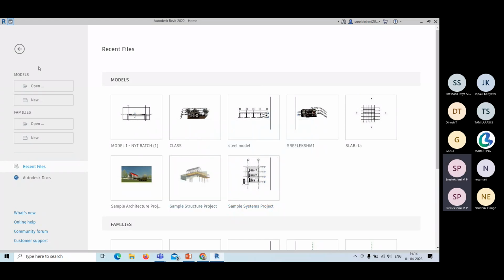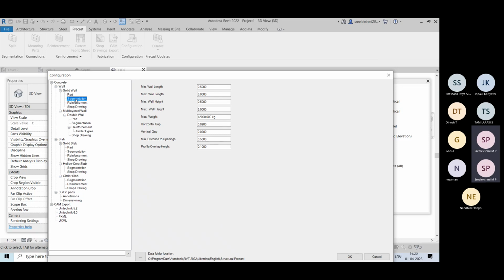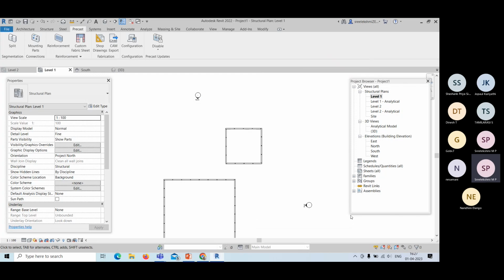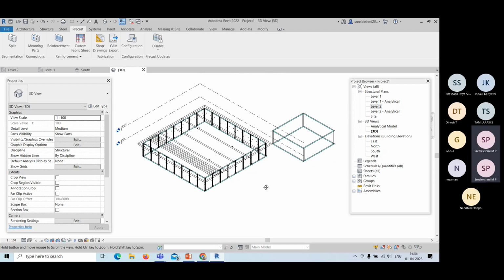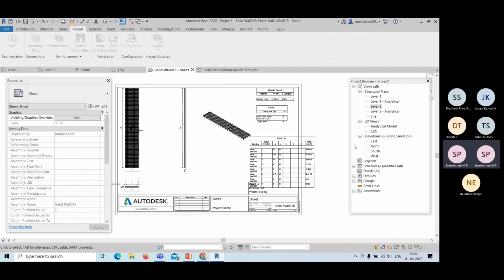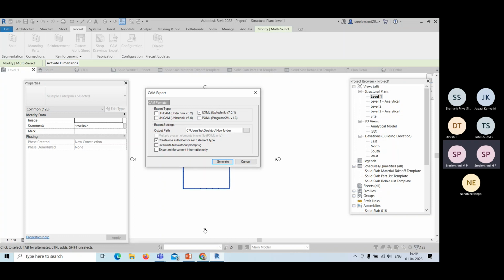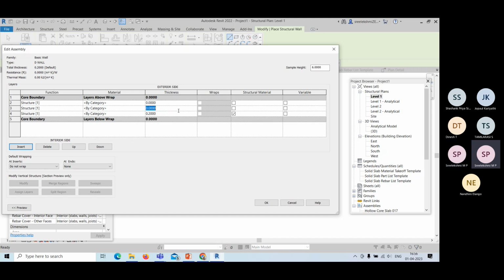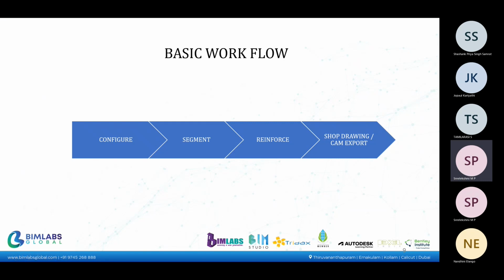Precast Construction Planning- BIMLABS LIVE Free Webinar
BIMLABS LIVE COMMUNITY EVENT

BIMLABS BIM Community is a Platform for Professional Collaboration, Knowledge Sharing & networking for CAD/BIM/CAE/CAM Professionals, Faculties & Students.
Students, working professionals, and community members can share their queries, challenges, & support needed areas on the community page or form attached here.
The BIMLABS Expert team will Work on the queries and provide solutions for the topics during the weekly Community meeting scheduled every Saturday at 4:00 PM (IST).